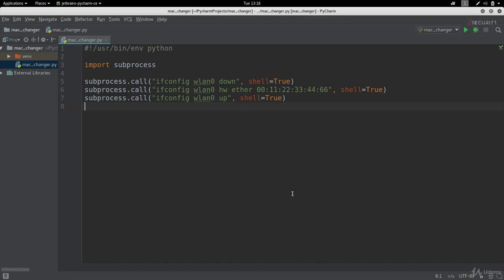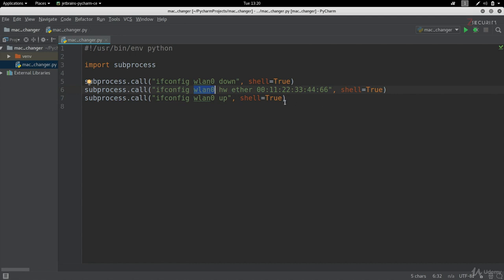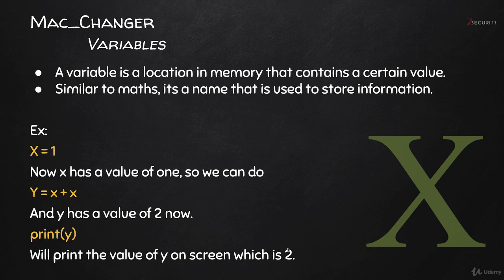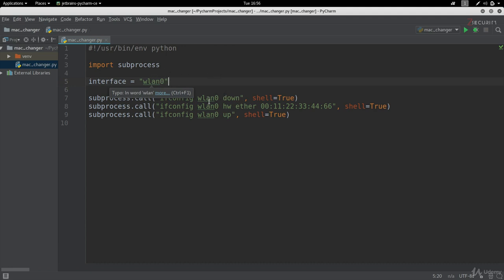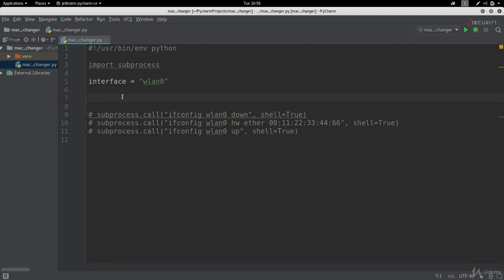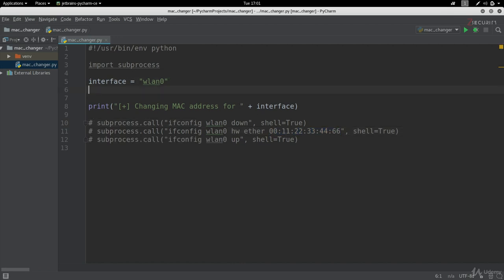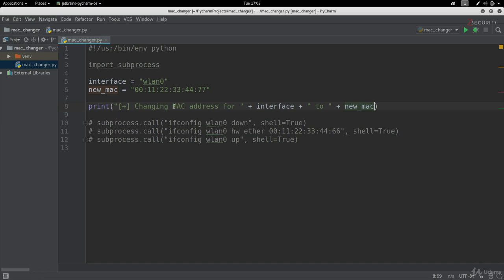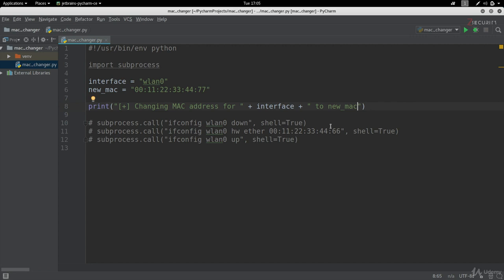4 Mac changer Variables Strings